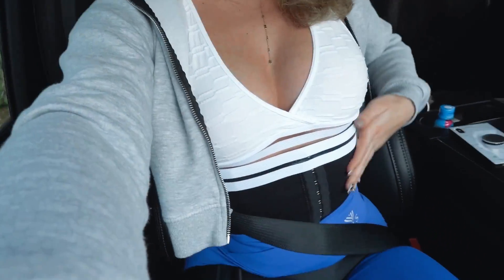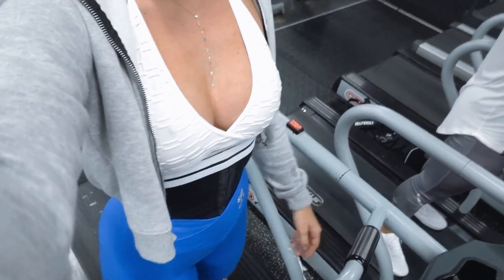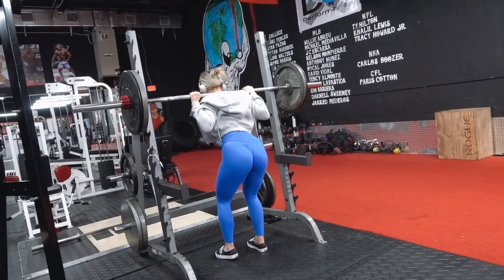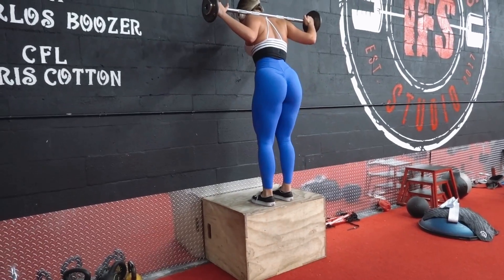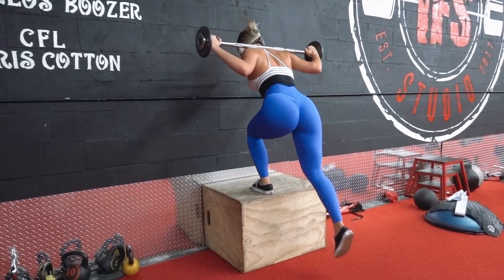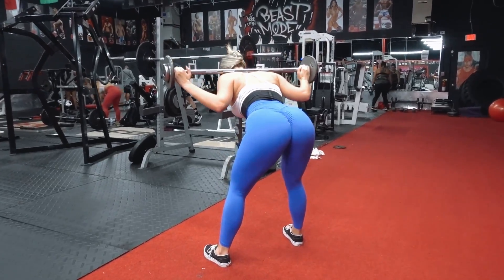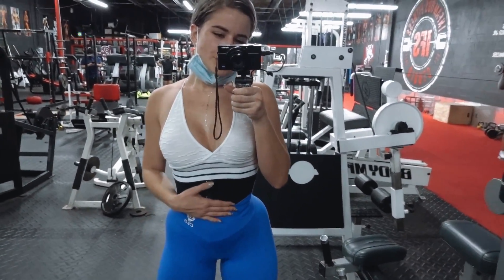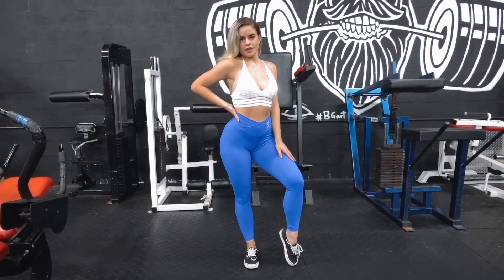FULL LEG & GLUTE GYM WORKOUT | Yaslen Clemente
This full leg & glute workout is killer! I do 4 sets of each workout with 8-12 reps each. You babes will love it! ♥

As always, love you guys! Los amo!

Use code - YASLEN

Use code - YASLEN10

Xoxo